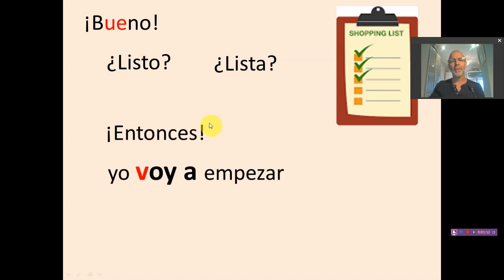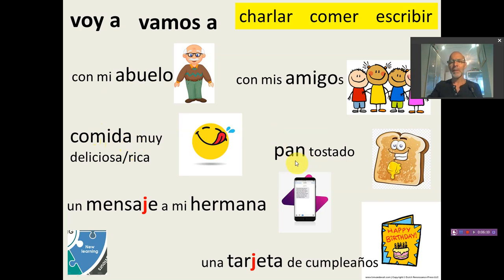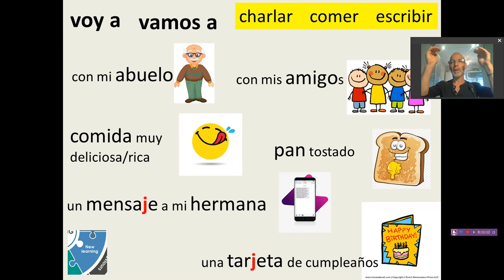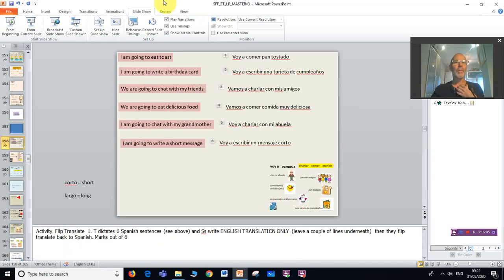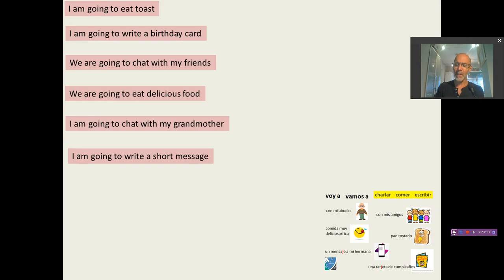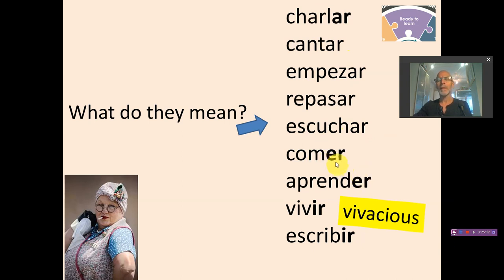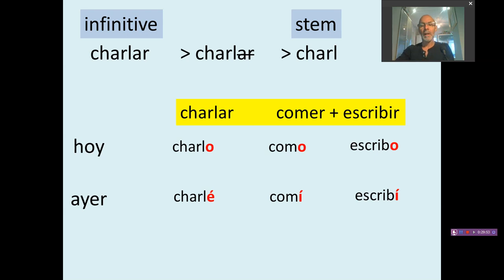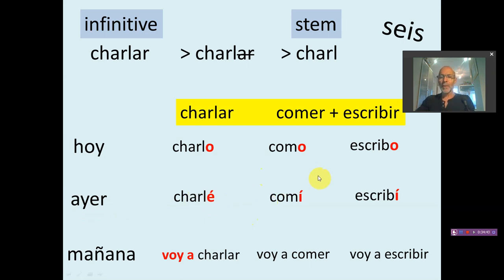SFF Ep11 PresPastFuture